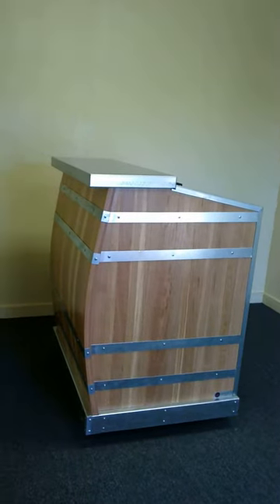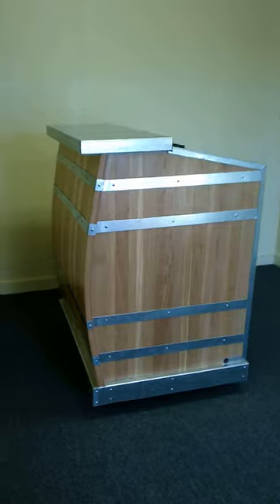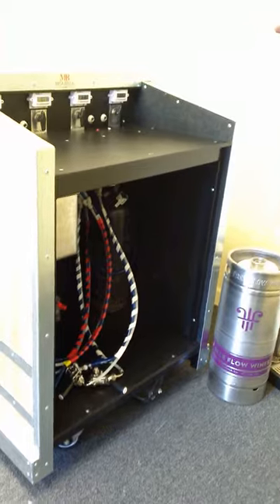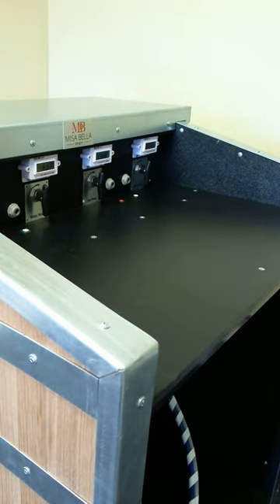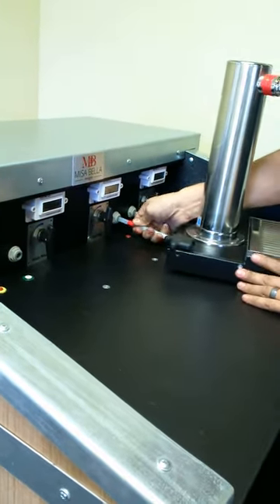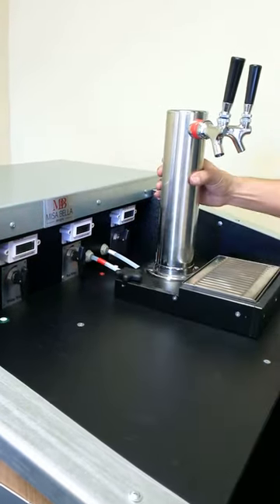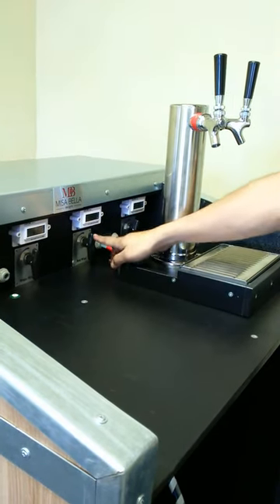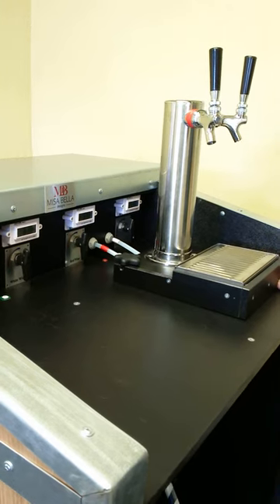MBD Wine on tap coil temperature control sytem